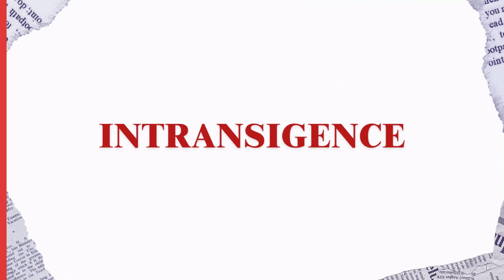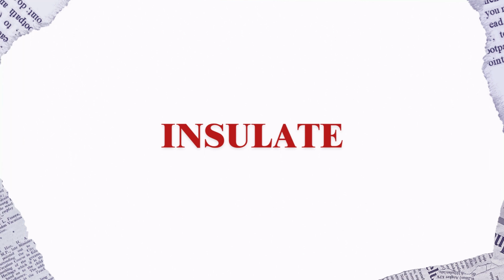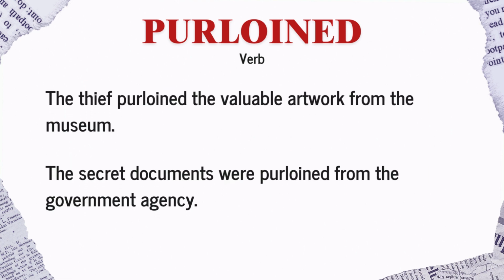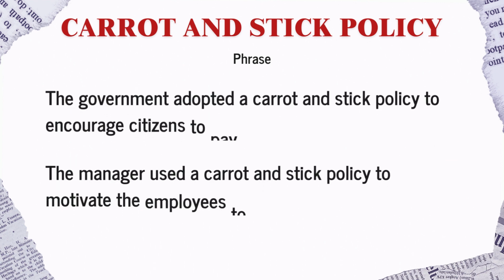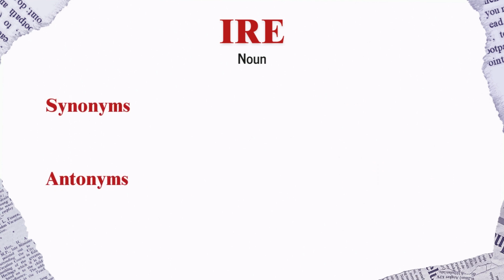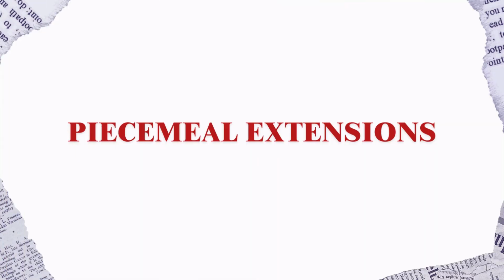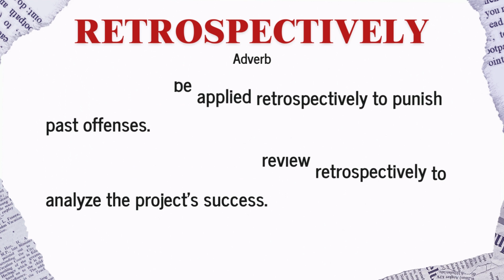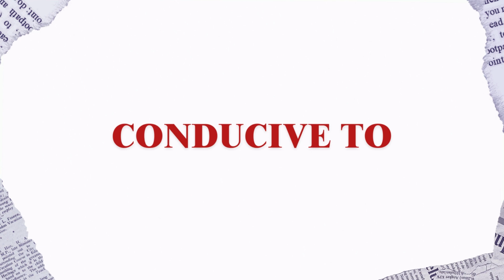The Hindu Editorial Vocabulary | Bank, SSC, Government Exams | 13 july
In this video, we're talking about the Hindu Editorial Vocabulary for the Bank, SSC, and Government Exams, as well as people preparing for TOEFL and IELTS can also benifit from this video. This vocabulary is important and you need to know it!  We will also learn how to use these words in sentences and the synonyms and antonyms of these words and how to improve your vocabulary in general.

This video is perfect for anyone who is preparing for bank, SSC, or government exams, or for anyone who wants to improve their English vocabulary.

In this video, you will learn:

The meanings of 20 important vocabulary words from today's Hindu editorial.
How to use these words in sentences.
synonyms and antonyms of these words
Tips for improving your vocabulary in general.

vocabulary for bank and ssc exams, government exams,toefl and ielts exams

If you're preparing for the bank, ssc, or government exams, then you need to know the Hindu Editorial Vocabulary. This vocabulary is found in The Hindu and is important for understanding the editorial content of the newspaper. In this video, we're going to discuss the vocabulary and give you some examples to help you with your studying. So be sure to watch the video and learn all about the Hindu Editorial Vocabulary for the Bank, SSC, and Government Exams!